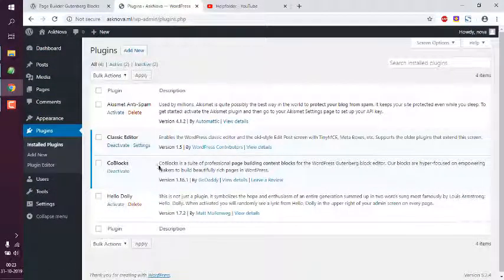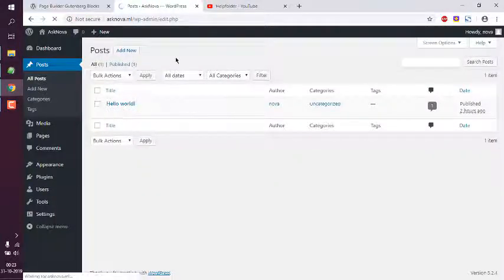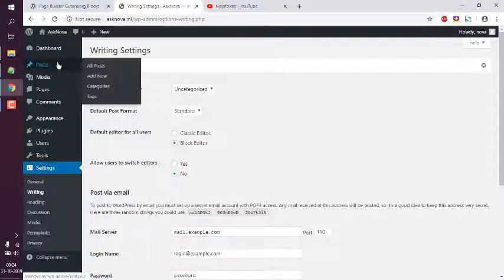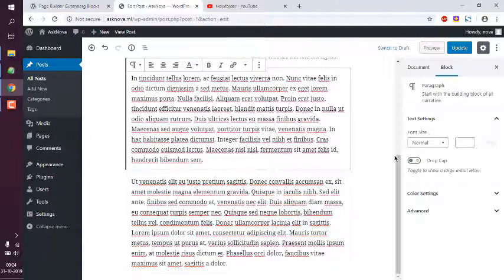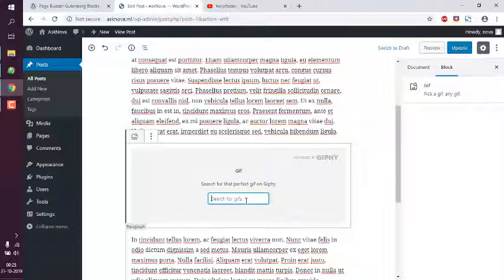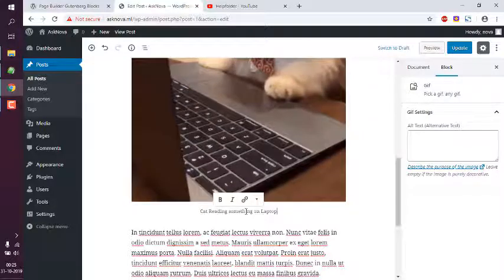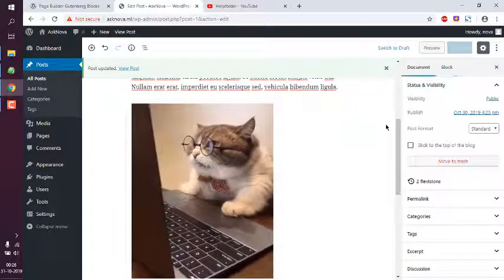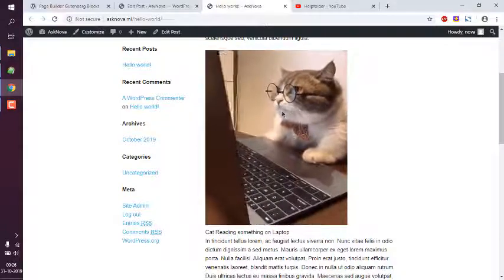WordPress Add Gif to Post Gutenberg Editor Coblocks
Learn how to add GIF into the post or page of WordPress using COblocks Gutenberg block plugin.